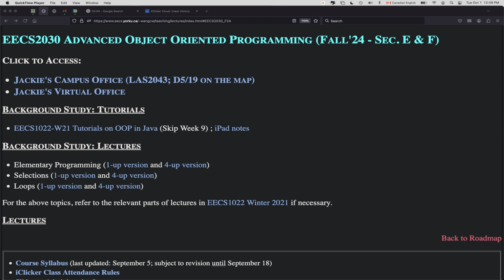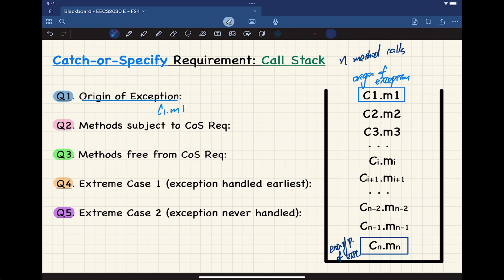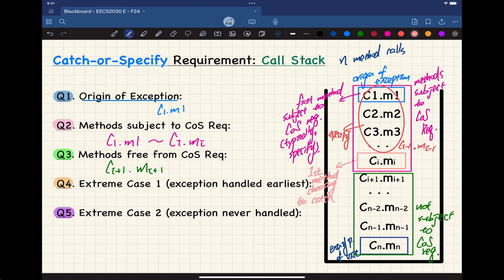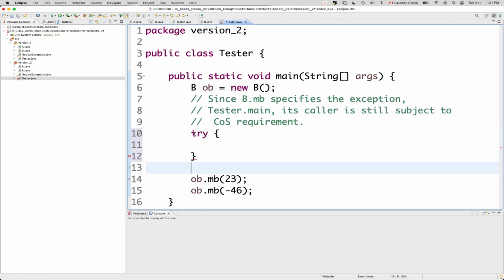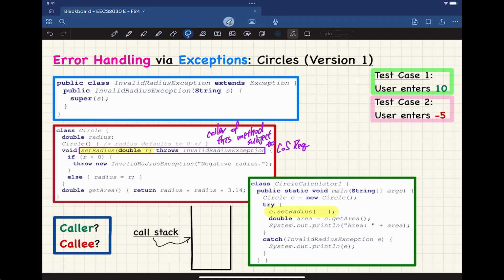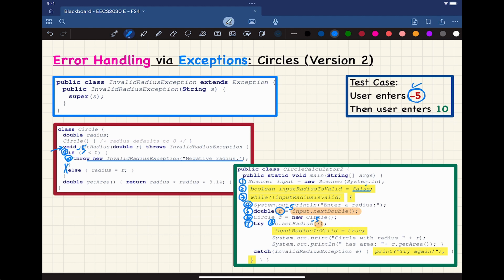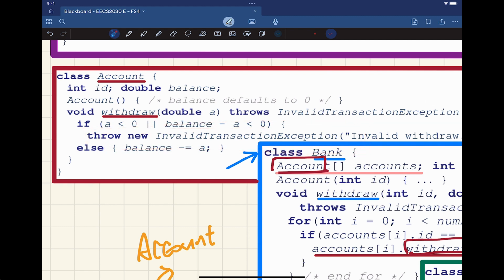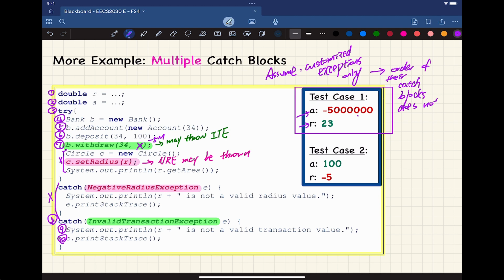[HD] EECS2030E F24 - 2024-09-24 - Exceptions (Part 3)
Roadmap of Lecture
00:05:25 - Catch-or-Specify Requirement: Execution Flows
00:09:00 - Catch-or-Specify Requirement: Call Stack
00:25:12 - To Handle or Not to Handle - V2, V3
00:40:23 - Error Handling via Exceptions: Circles (V1)
00:48:31 - Error Handling via Exceptions: Circles (V2)
01:00:01 - Error Handling via Exceptions: Banks
01:10:13 - Multiple catch blocks